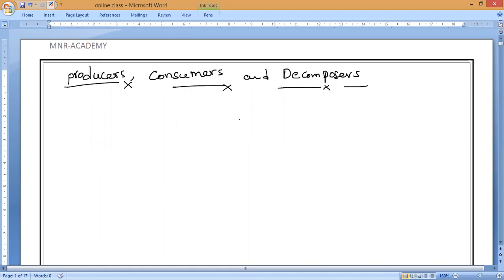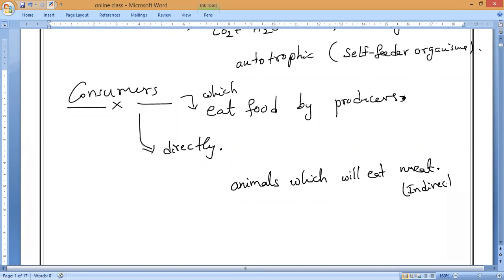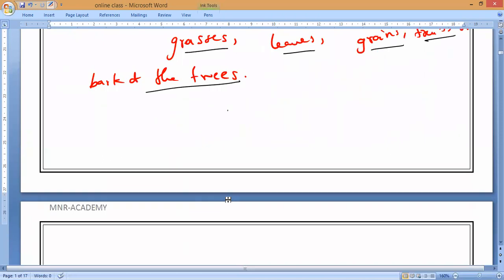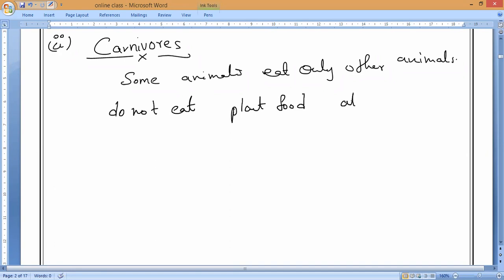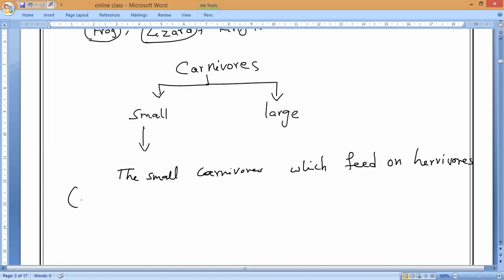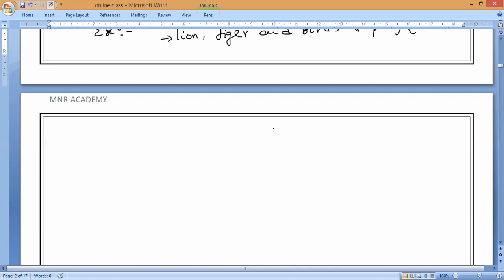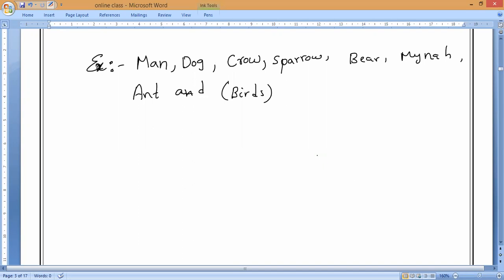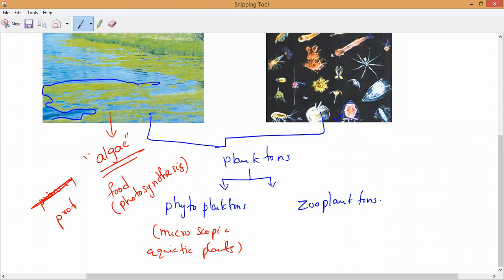Producers, Consumers and Decomposers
@mnracademy Producers are the organisms which can prepare their own food from simple inorganic substances like carbon dioxide and water by using sunlight energy in the presence of chlorophyll.